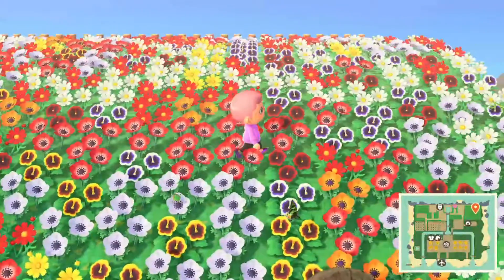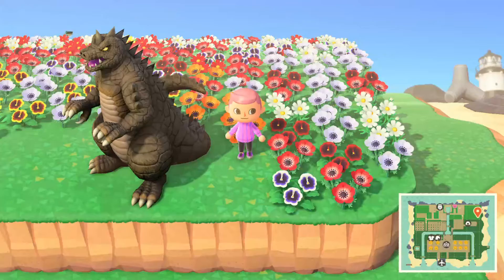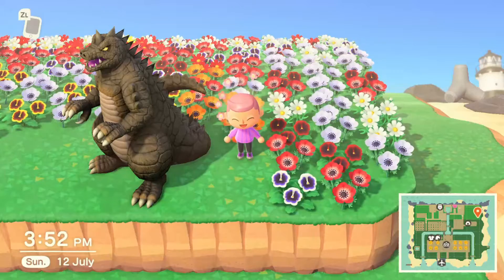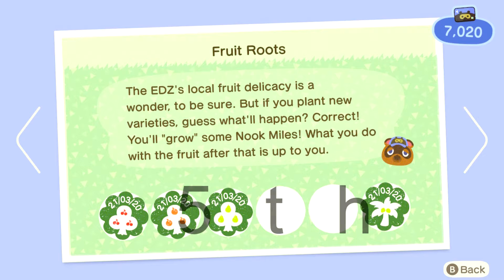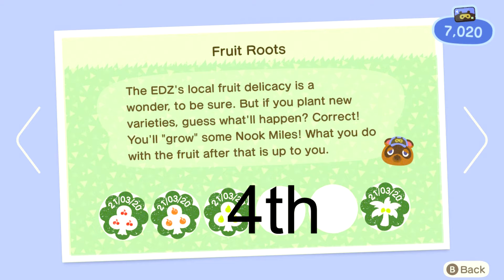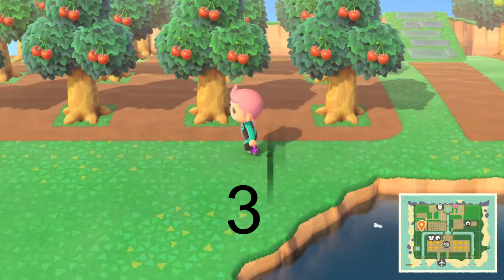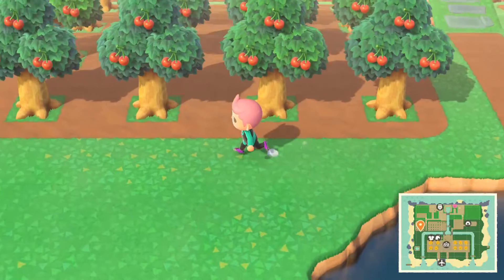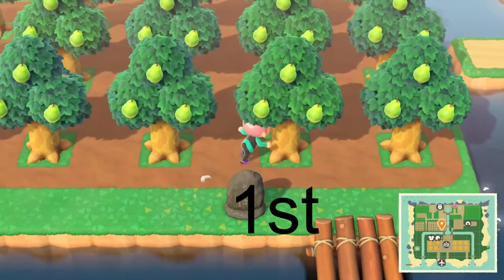TOP 5 ANIMAL CROSSING NEW HORIZONS FRUITS